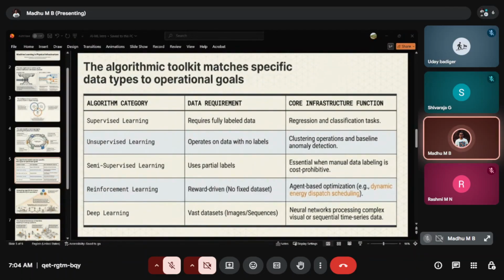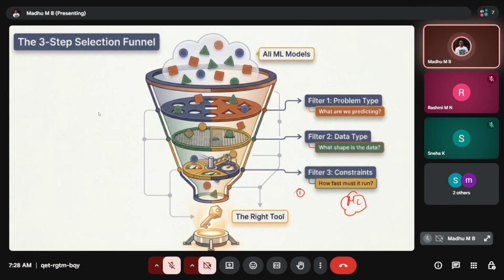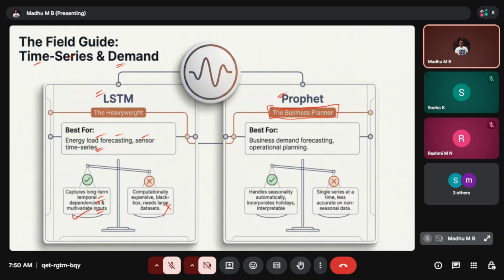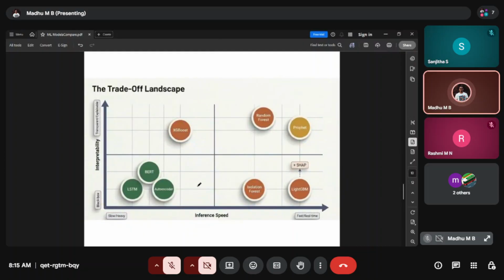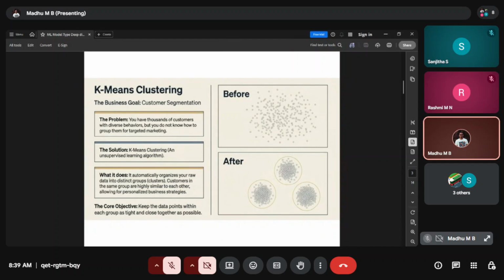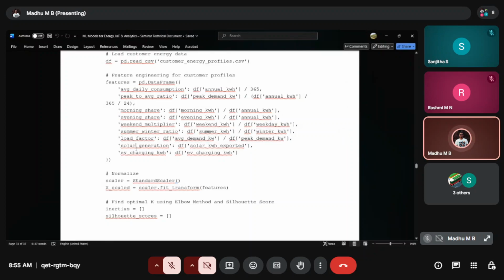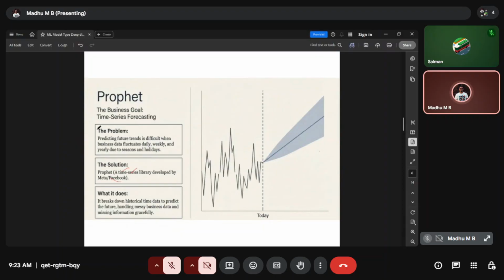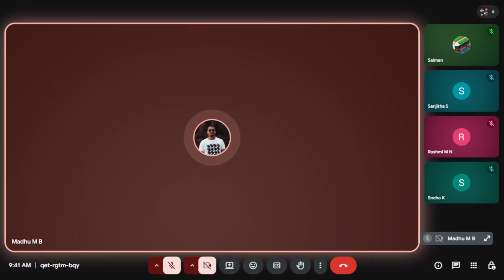GM University - 2025- SES&SE - Module - 4 - Class -6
AI Models Energy management Predictive maintenance,IoT-based solar and wind power monitoring systems, AI algorithms for renewable energy forecasting, Energy storage management for stable power delivery